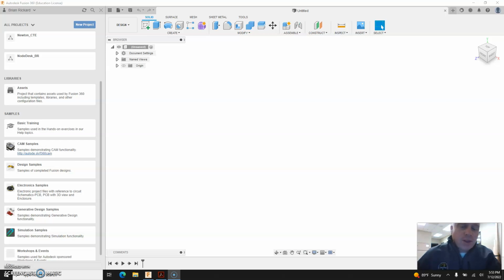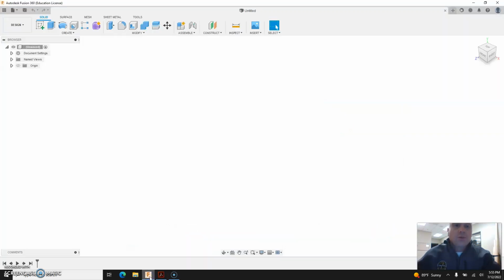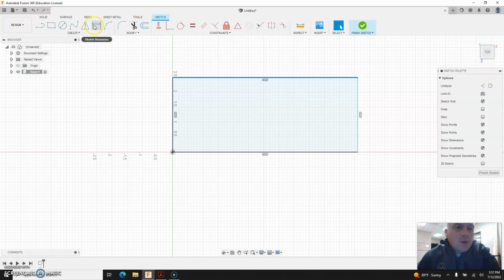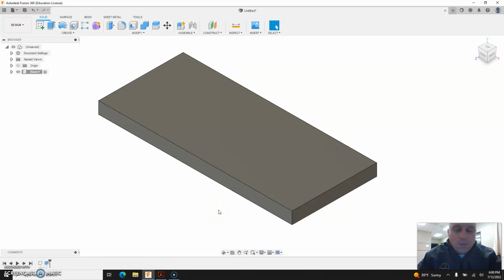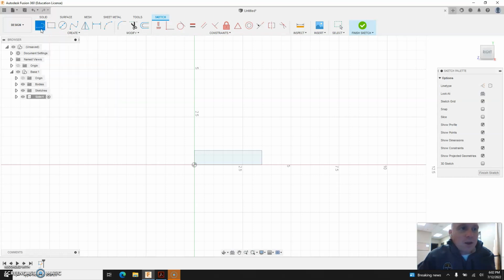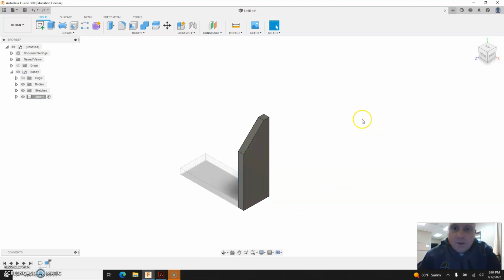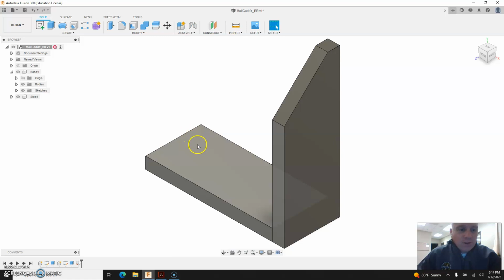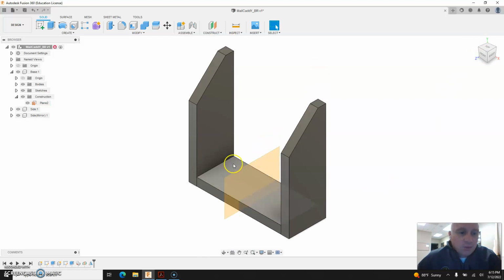IIT MC BaseSide